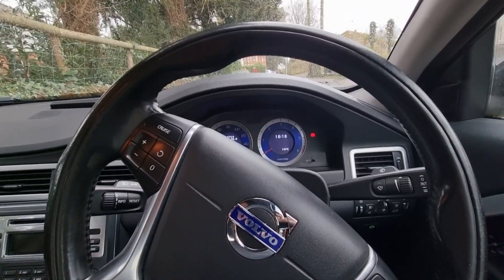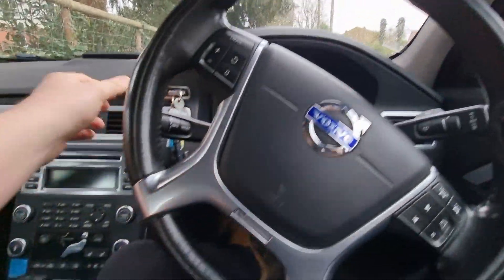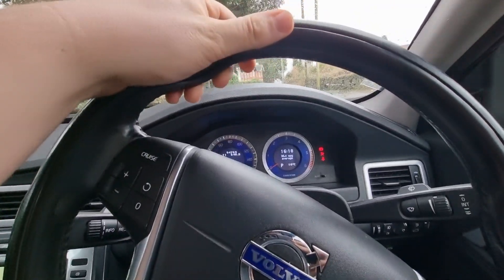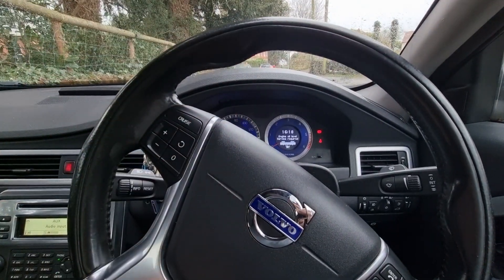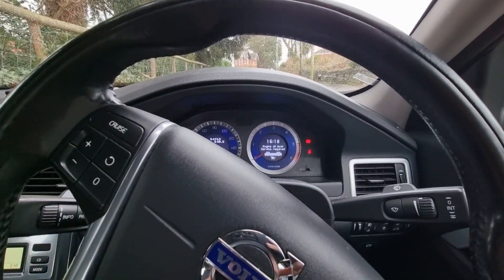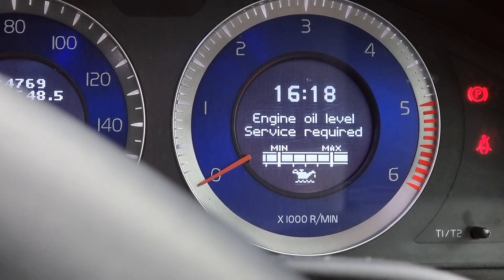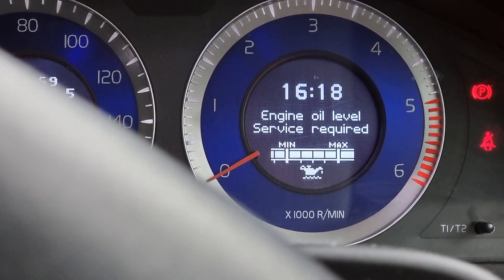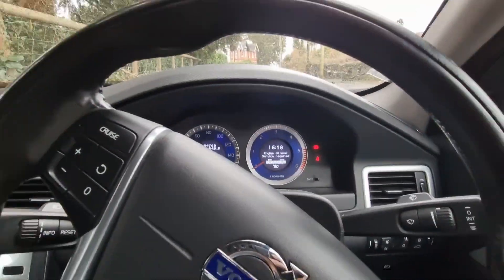How to check the Volvo Oil Level *THE RIGHT WAY* - P3 Volvo electronic dipstick!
Hi Guys,
In todays video I show you how to check the oil level of your Volvo the right way!